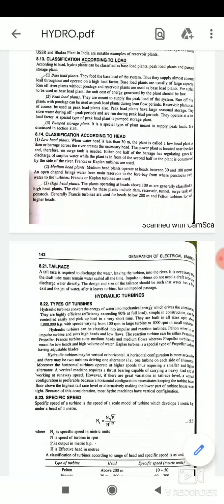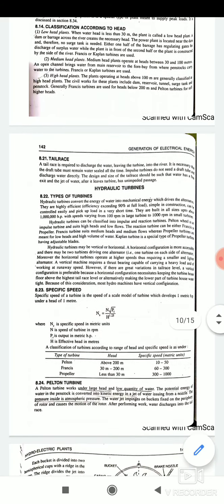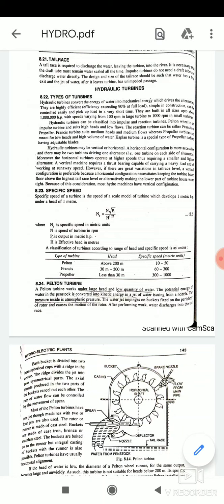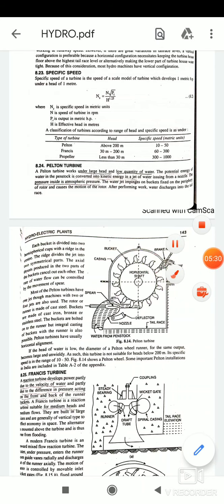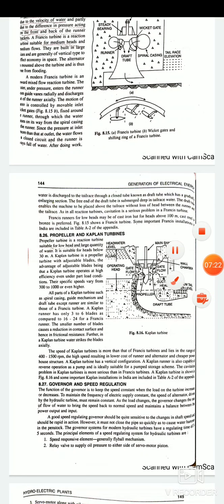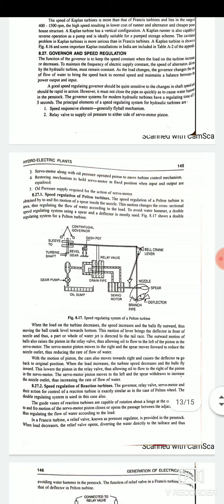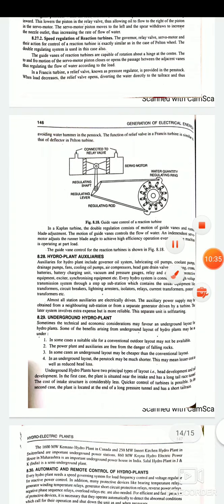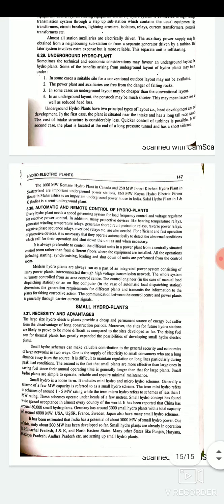EPG_Hydro power plant 4